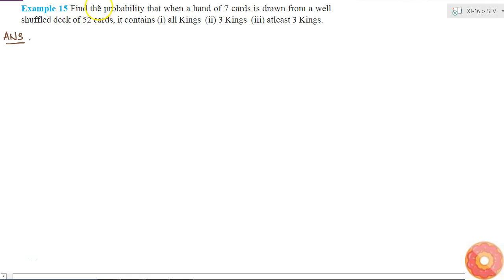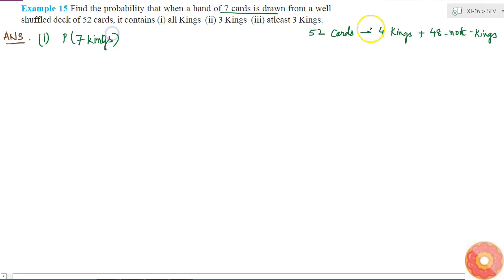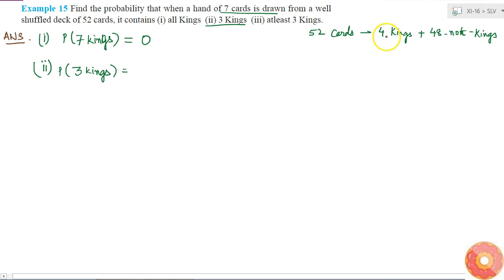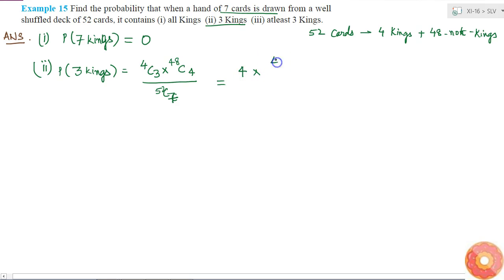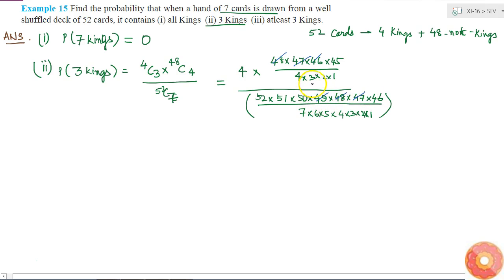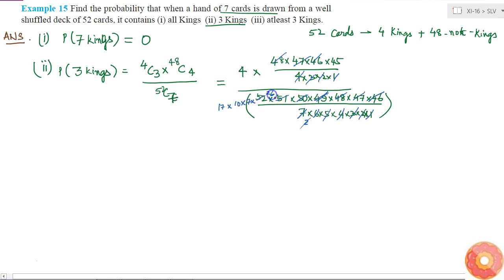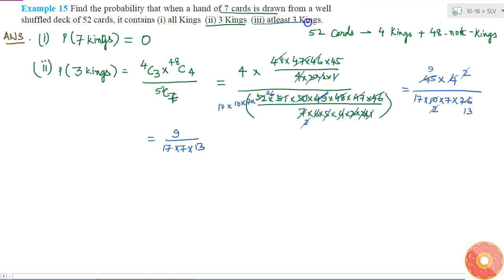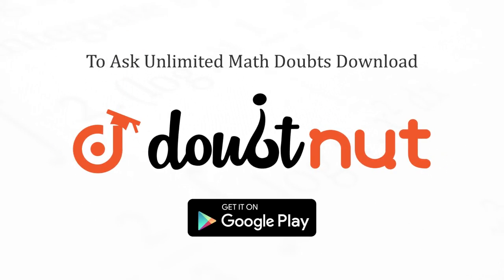NCERT | Class XI | PROBABILITY | Solved Examples | Question No. 15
Question: Find the probability that when a hand of 7 cards is drawn from a
  well shuffled deck of 52 cards, it contains (i) all Kings (ii) 3 Kings (iii)
  atleast 3 Kings.